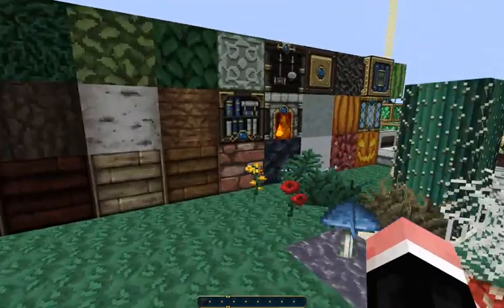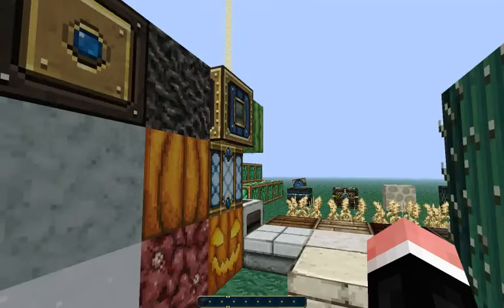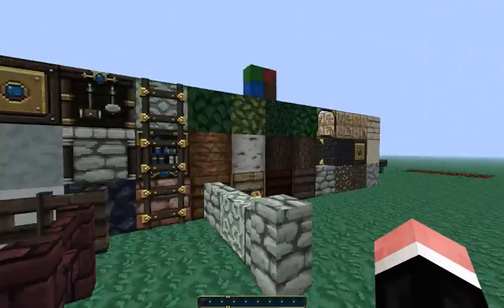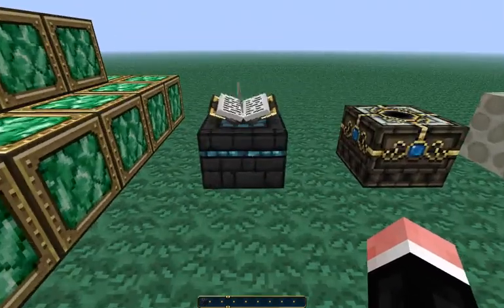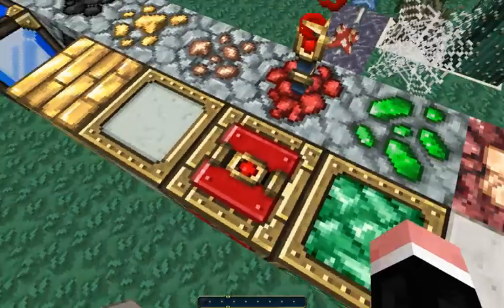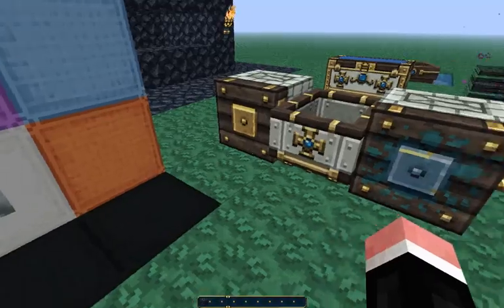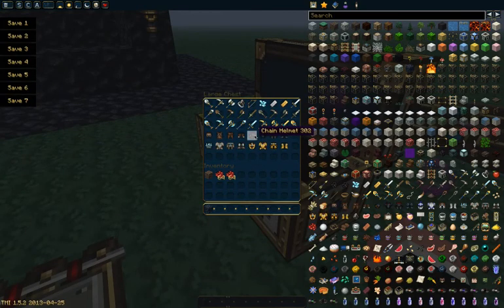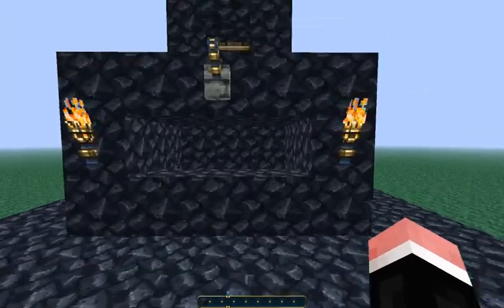Dokucraft light Texture Pack review Minecraft 1.5.2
Hey guys!
Hope you did enjoy this video!